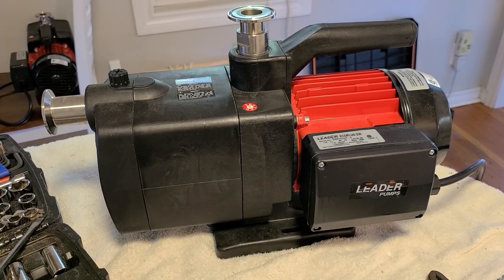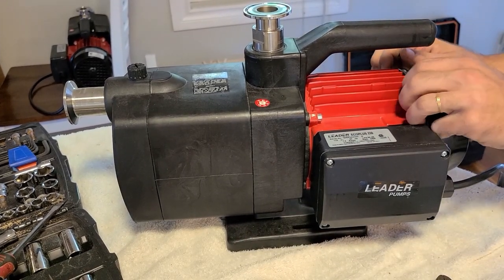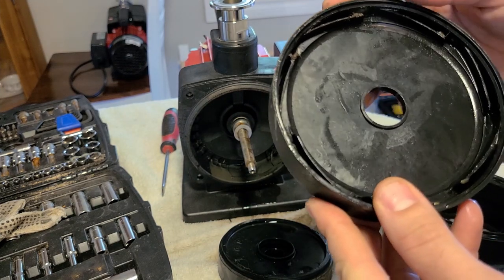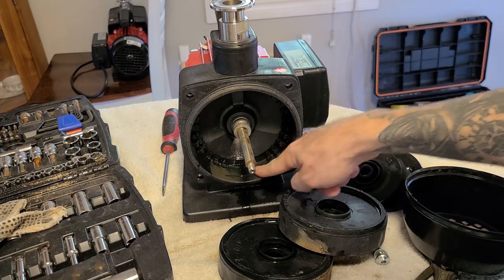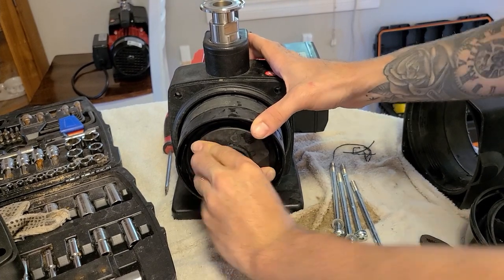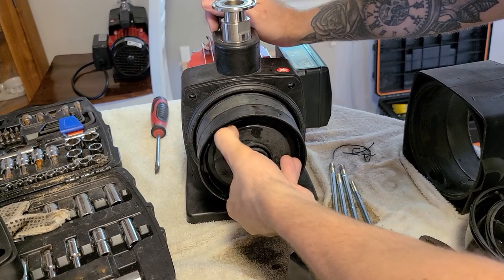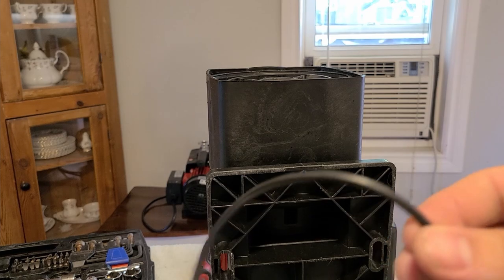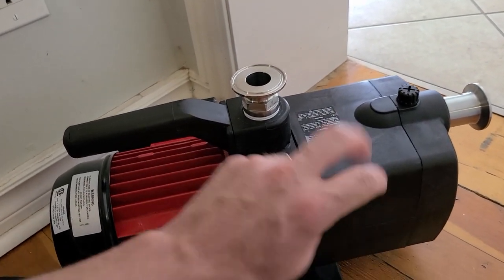Cleaning & Repairing a Leader Ecoplus 230 Pump from an Extraction Lab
Today I am taking apart an Ecoplus 230 by Leader pumps. These are commonly found in Hash Labs! Used for making Bubble hash!
CHEERS
TBL is a 24/7 Stream on Twitch. You never know what is gonna happen!